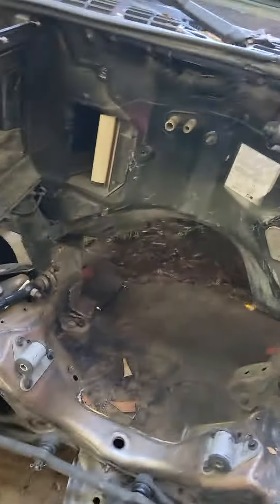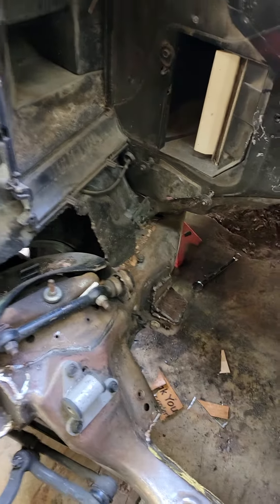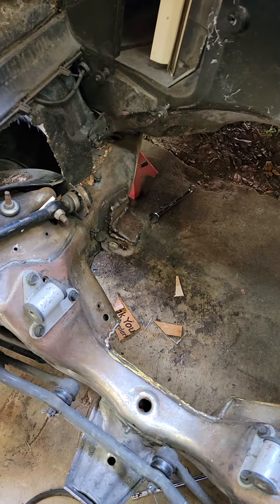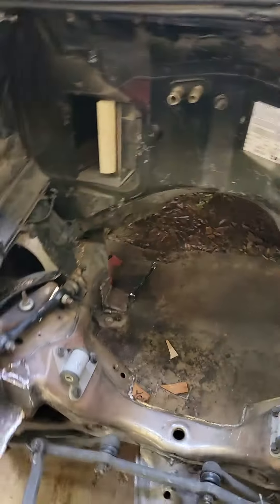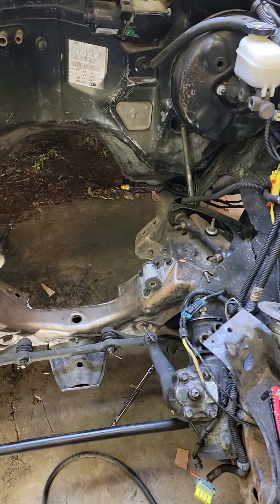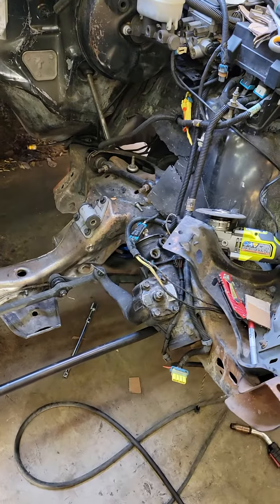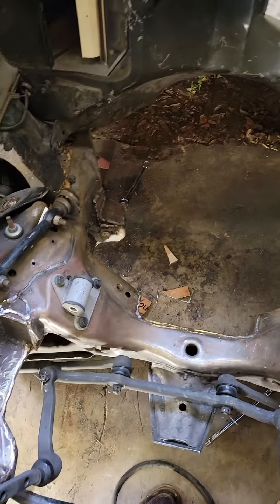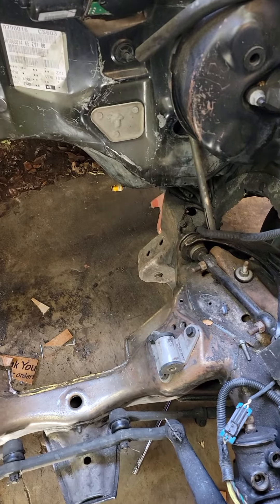TR0113R Day 8 Welding Frame notches (Stage 1 LS3 install) Turbo Boosted S10 LSX Swap project